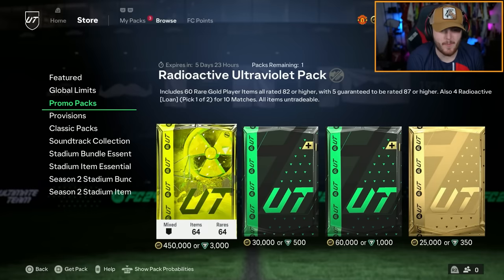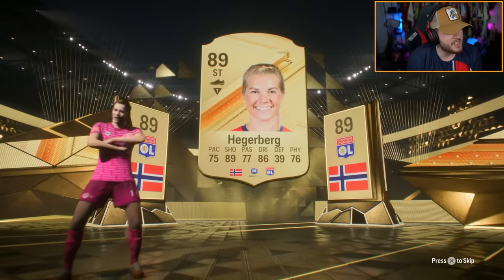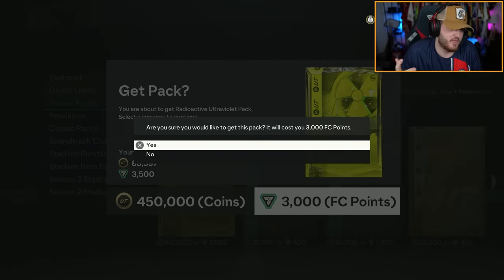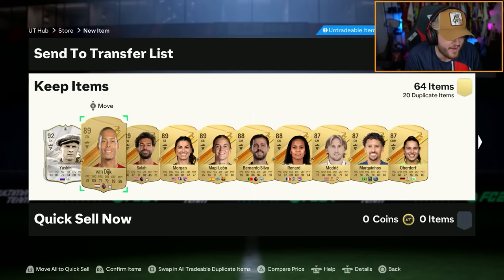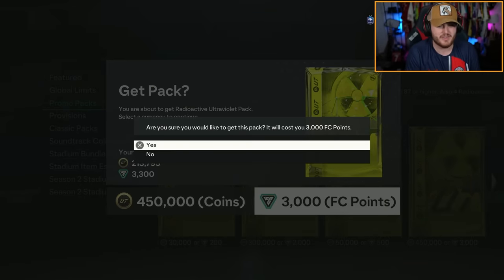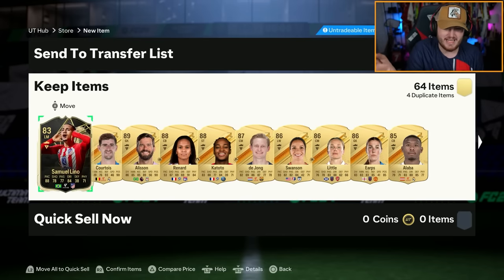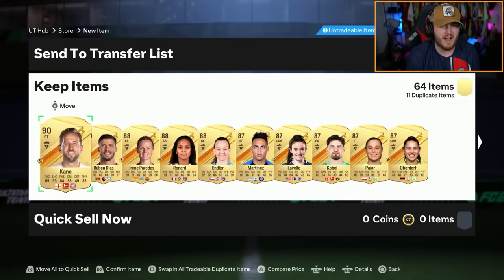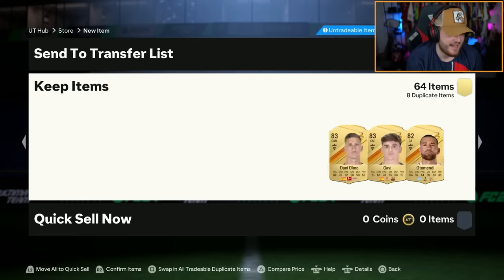BIG ICON PACKED! 10x RADIOACTIVE ULTRAVIOLET PACKS!